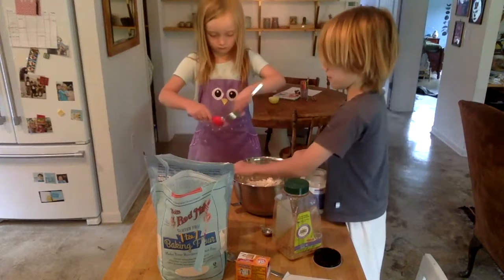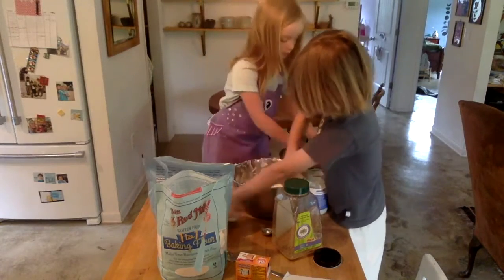kids independent baking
Family Activities during the Covid19 Pandemic. Austin, Texas, USA. 2020